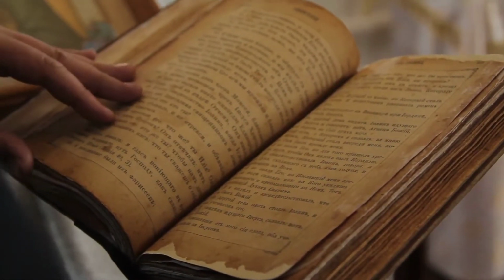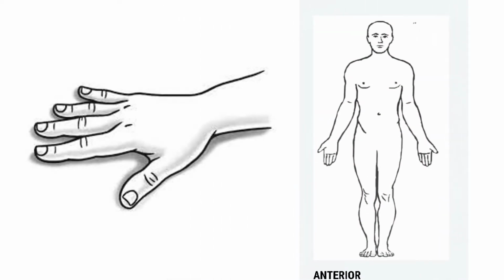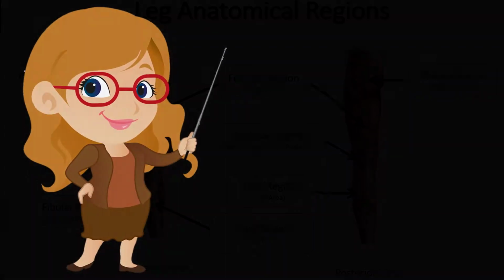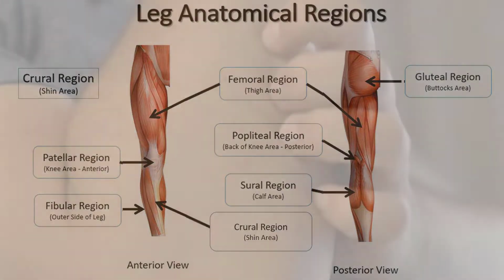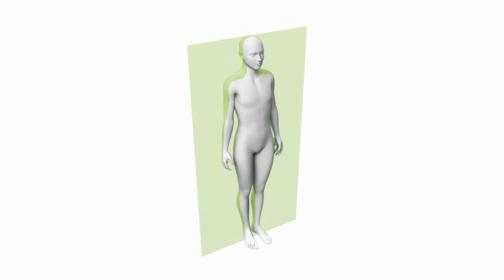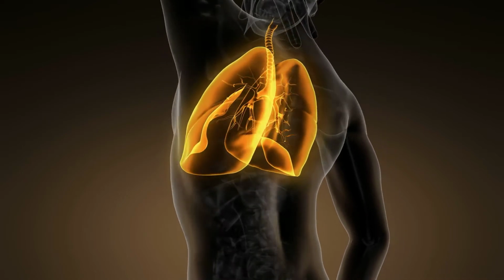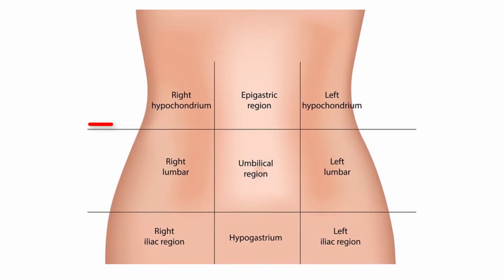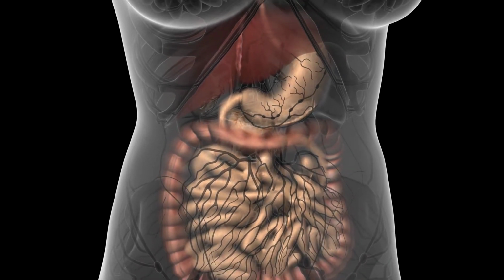Anatomical Terminology for Anatomy, Physiology, Nursing and Medical Students. Medical Terminology.